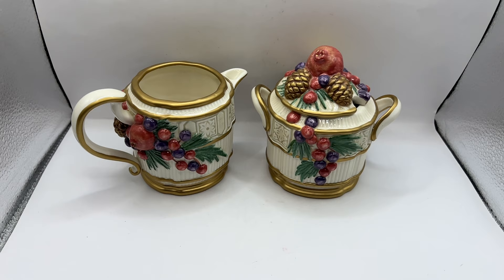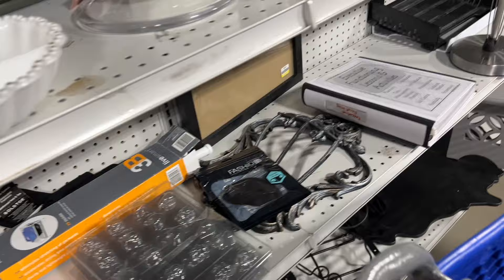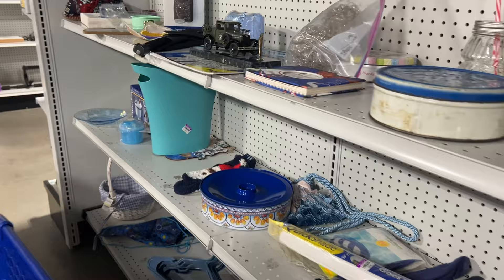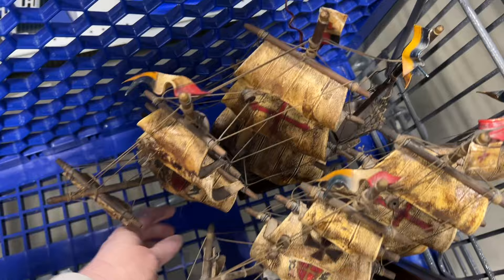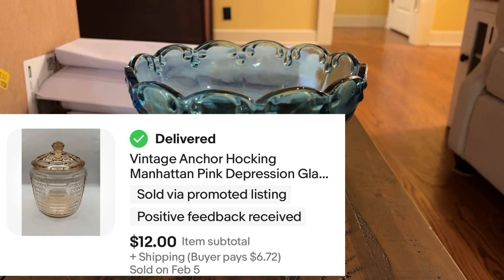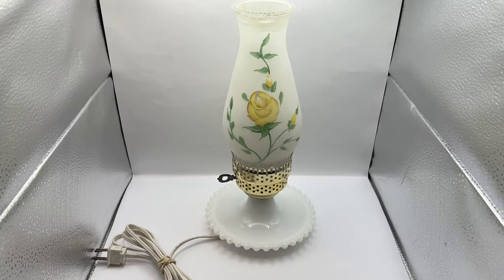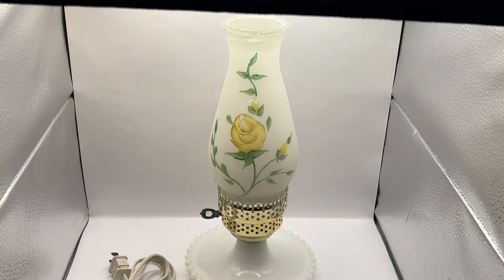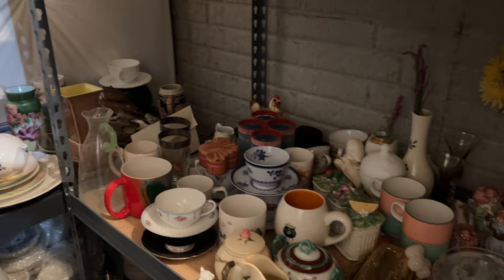Ugh, I got scammed on eBay😒 Thrift with me for reslling online | Reseller life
Hi, my name is Brianna! Enjoy the video!

My Whatnot name: Primrosecollectibles

primrose_collectibles